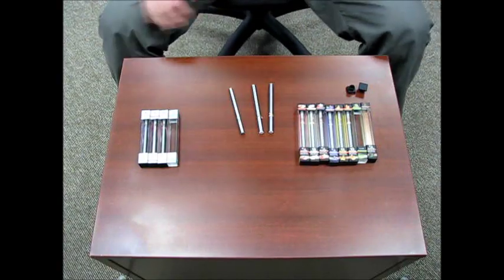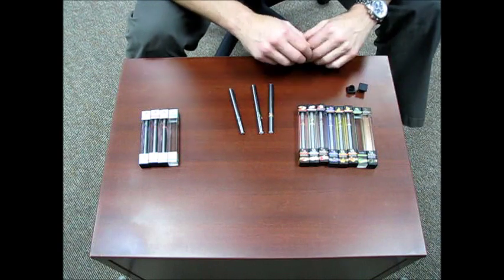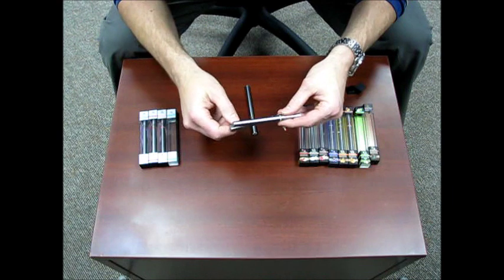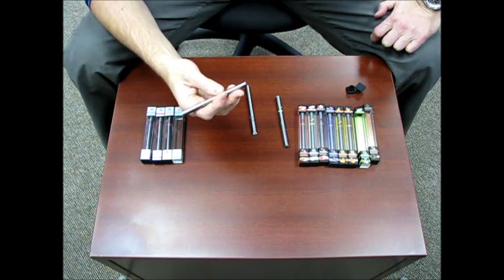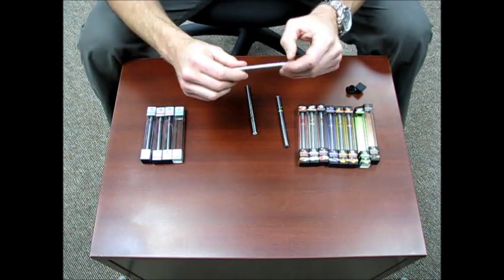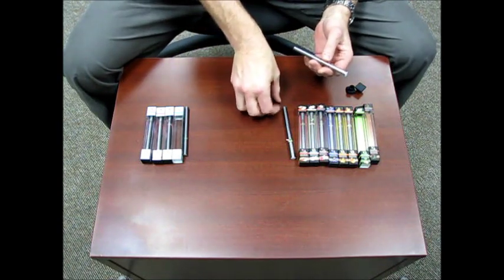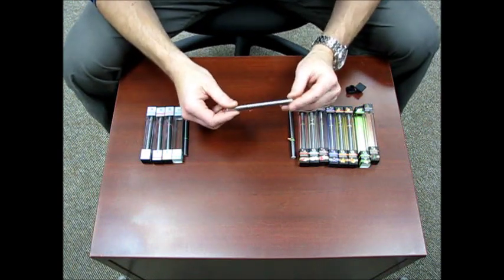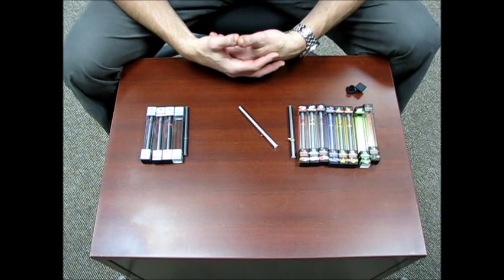NEWhere Electronic Cigs Review - Great Diposable ECigs & E Hookahs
Want a great disposable e cig? NE Where is sure to deliver. For $9 and the equivalent of 2 packs of reg cigs NE Where is right on for the many and the taste/vape it delivers. They sent me a lot of stuff as you can see in the video and I have not tried them all, but I am very happy with the ones I did try. Mmmm that chocolate was very yummy and the menthol has been my daily driver the last 2 days and I am enjoying the cool taste.

Packaging is sweet and they have some wild flavors which I cannot wait to try out.
There is not much more to say... this is not crap, and I feel if you spent $9 on one you would not be sorry.